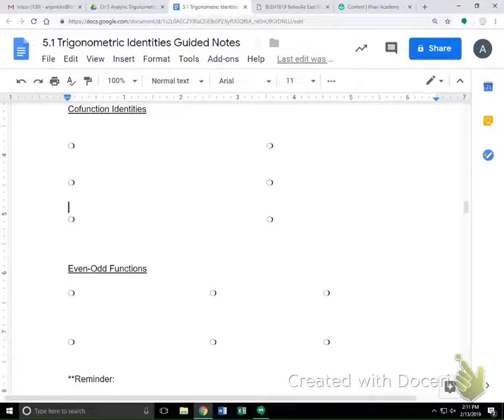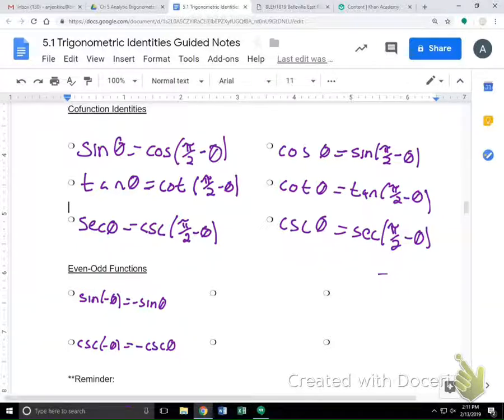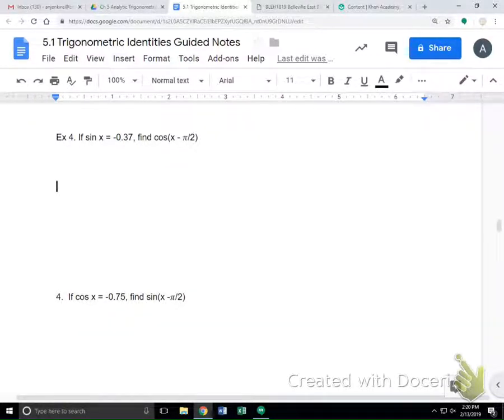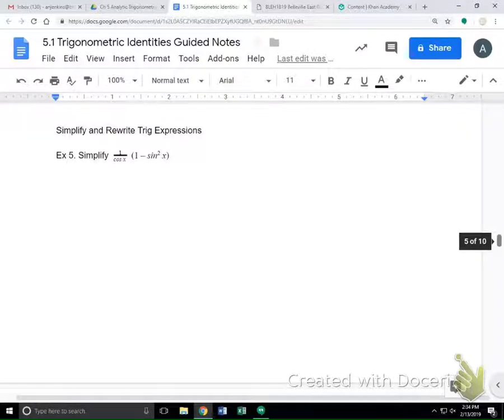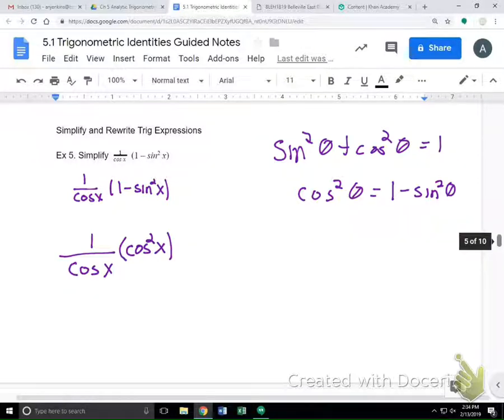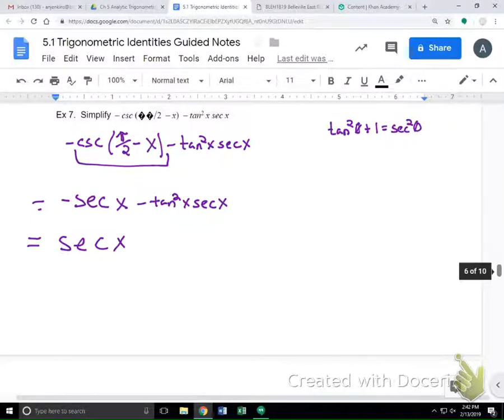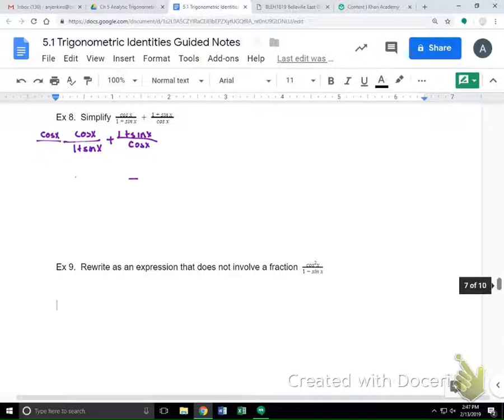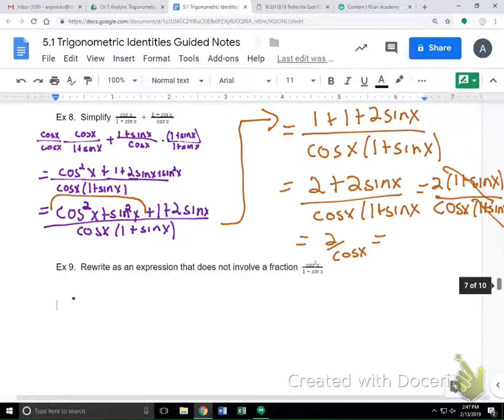5.1 notes part 2